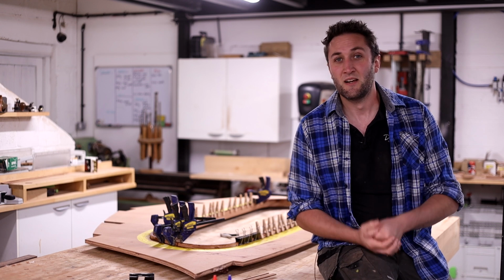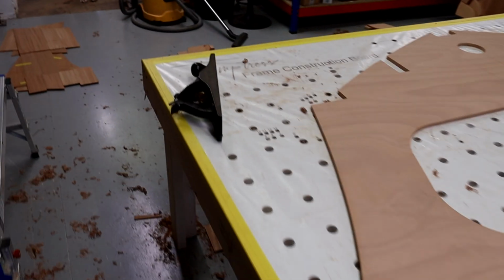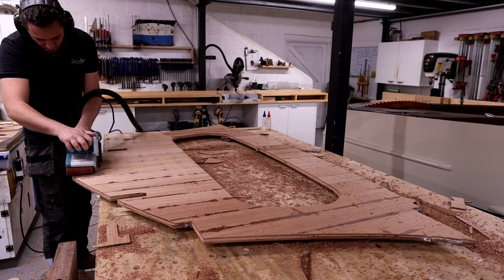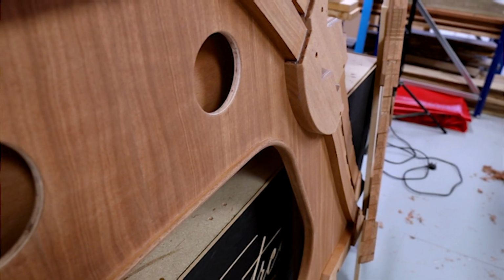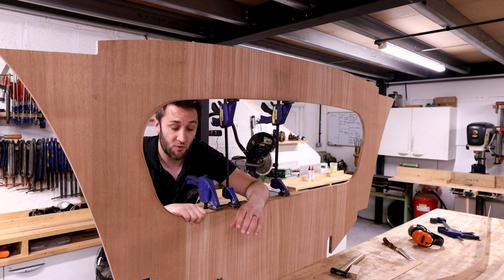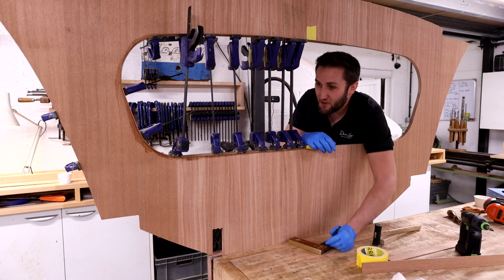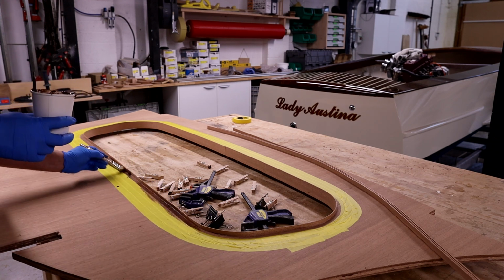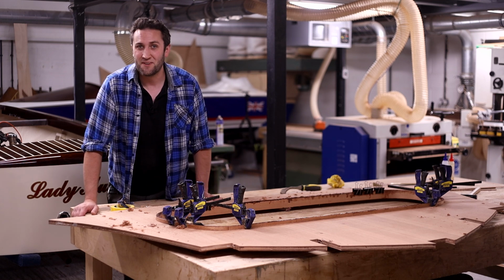THE FINAL FRAME! Veneering and Laminating a Bulkhead | Building Temptress Ep13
I have got to the final frame! In this video I am veneering the bulkhead for frame 4 as well as laminating the aperture around the inside of the cutout. This follows the same process that I used for frame 2, the smaller sister of this one.

I want to say a huge thank you to the following sponsors that are helping to reduce the materials cost for me on this build in order to help me get things moving! Current project sponsors are: Sykes Timber, Wessex Resins, Epifanes and Robbins Timber.

Chapters:
0:00 Intro
2:46 Veneering the bulkhead
10:16 Cleanup
15:10 Laminating the aperture
40:14 What's next